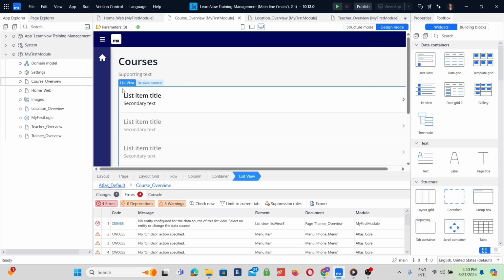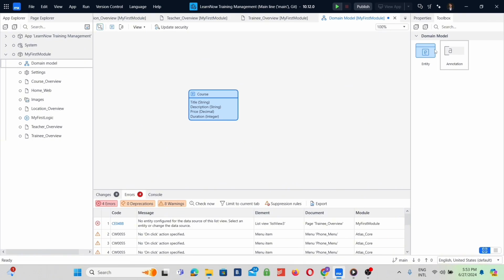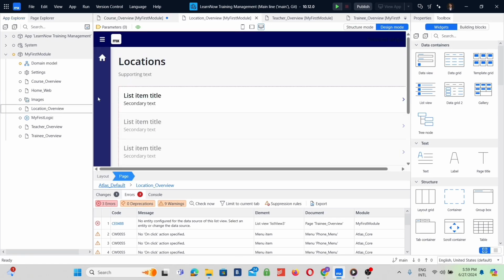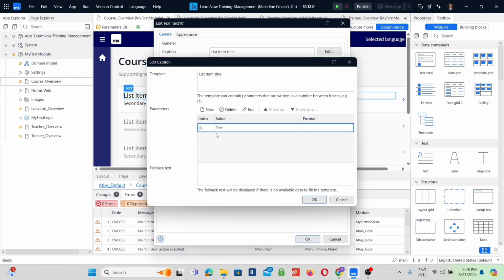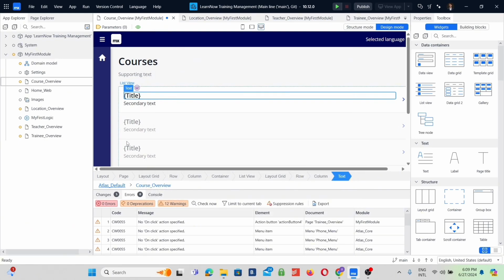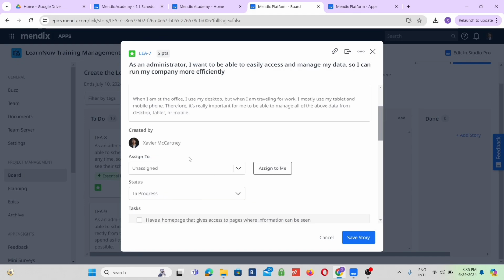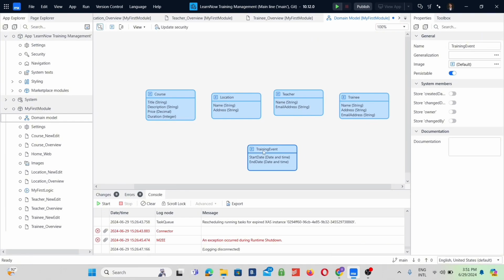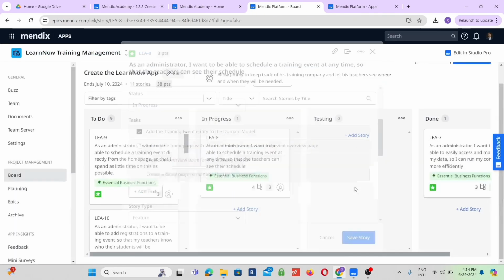Become a Rapid Developer with Mendix Part 3 | Add Data to Your App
Are you ready to dive into the world of app development without needing to write a single line of code?

Welcome to my complete walkthrough of Mendix's "Become a Rapid Developer" learning path! Whether you're looking to build powerful mobile and desktop applications or simply curious about low-code development, this series has got you covered.

No coding experience? No problem. I'll guide you step-by-step through the entire process, which makes this course perfect for beginners while providing valuable insights for those with some tech background.

By the end of this video series, you'll have the skills to develop your own apps, automate workflows, and bring your digital projects to life.

In this video, we focus on adding data to your app in Mendix. You’ll learn how dynamic data is displayed on pages and explore domain models, entities, and attributes. We cover everything from defining dynamic data to creating entities and configuring list views. Additionally, you’ll learn how to run your app and set up a navigation menu, enhancing the app’s functionality and user experience.

Learning Objectives:

- Explain how dynamic data is displayed on Pages
- Describe the concepts of Domain Model, Entities, Attributes and Objects
- List and define different attribute types
- Define and display dynamic data
- Create and connect entities
- Connect entities to their overview pages by configuring the data source of their - List views
- Use parameters to display dynamic data
- Run your app
- Explore and configure a navigation menu
- Define what an object is and create them with buttons
- Create pages to edit information

⭐️ Next Best Steps ⭐️